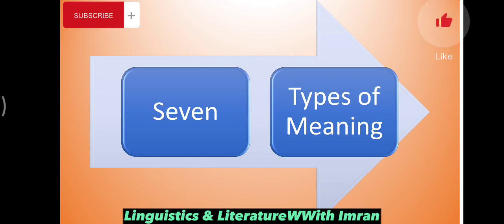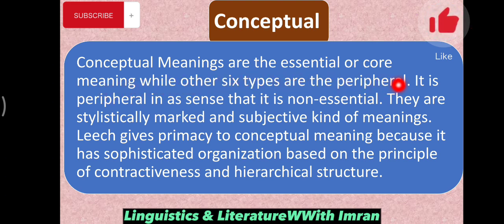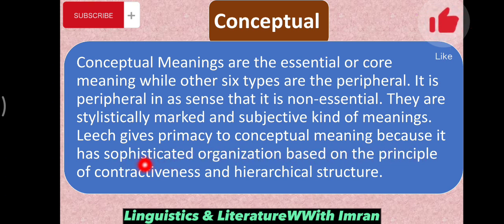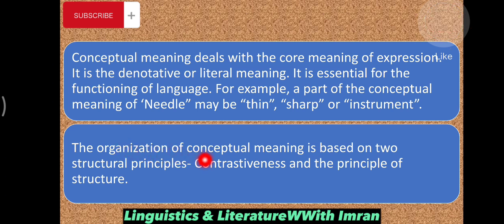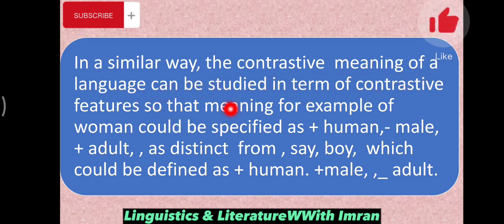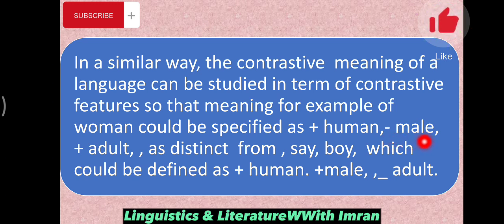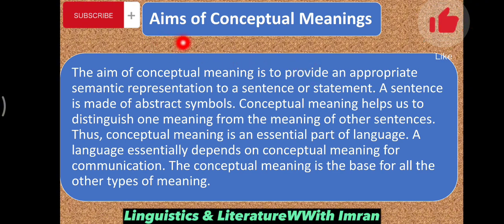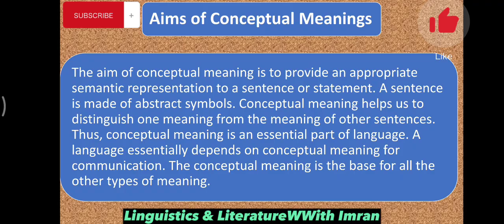Types of Meaning in Semantics|Conceptual Meaning|Contrastive Features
There are seven (7) types of meaning according to Geoffrey Leach. . In this video only one type, conceptual; meaning, is being discussed in detail. Conceptual meaning is also known as cognitive or denotative meaning. Furthermore, in conceptual meaning, Structural rank and contrastive features are discussed in detail.